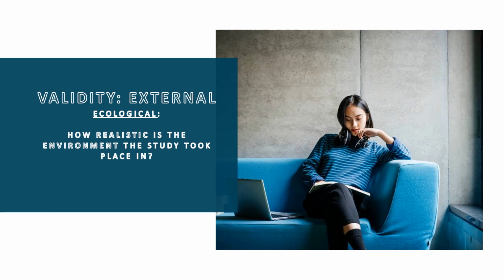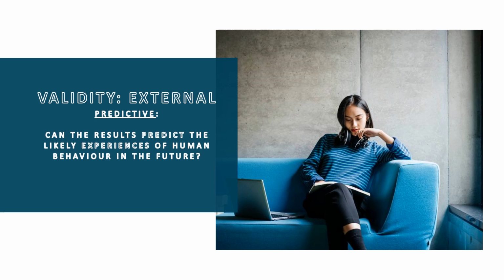External Validity Psychology QUICK REVISION